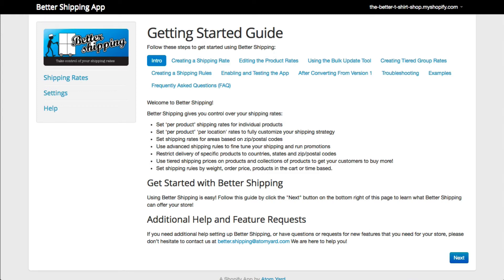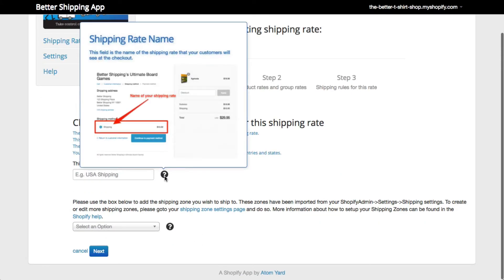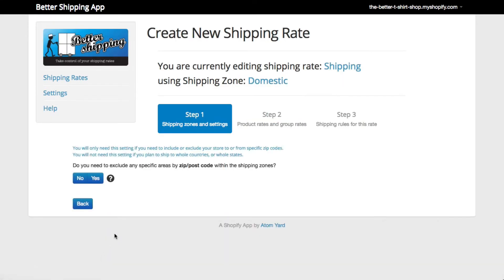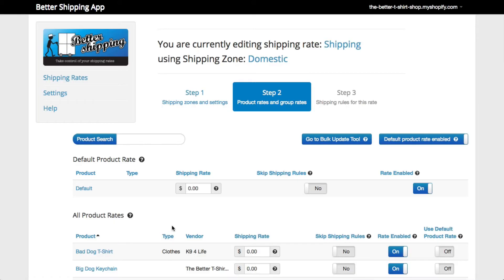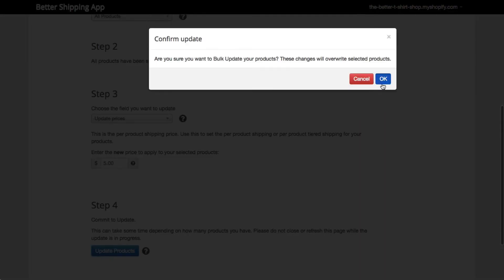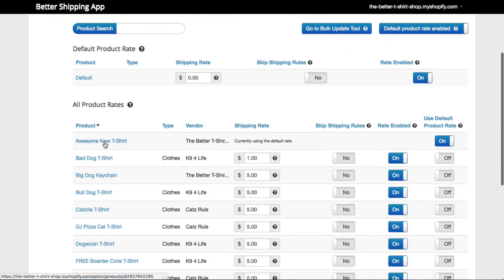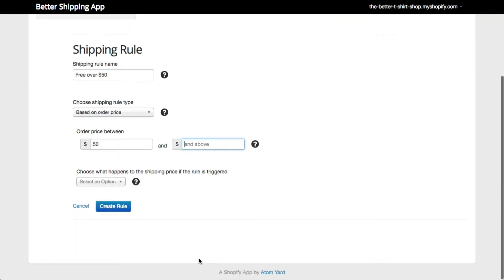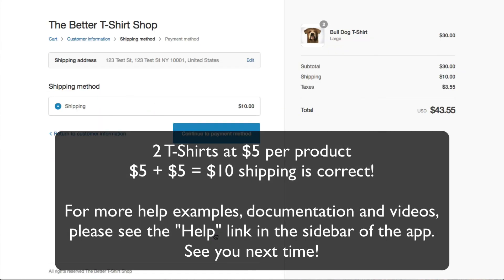Better Shipping Basic Setup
A basic setup using the Better Shipping Shopify App. Here we setup a shipping rate for a single shipping zone, using ‘per product’ product rates and a “Free over $50” shipping rule.